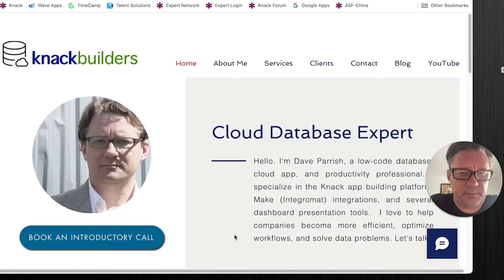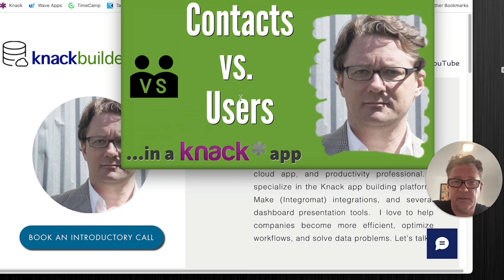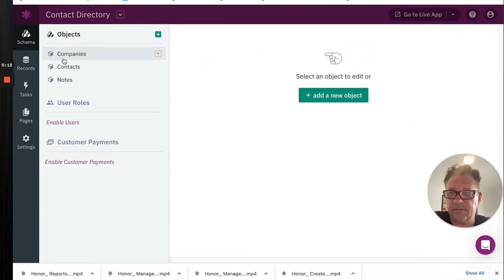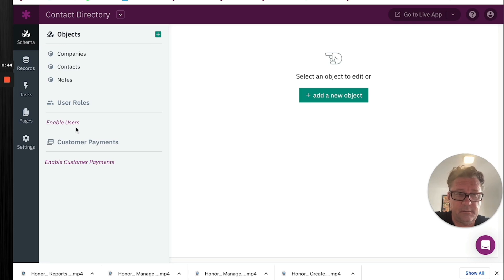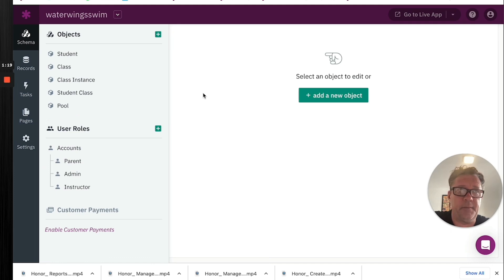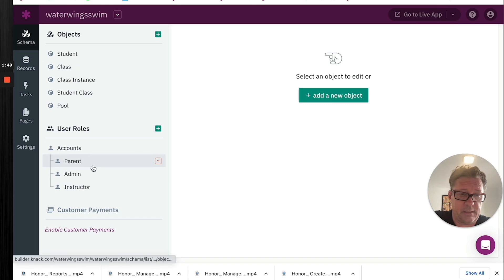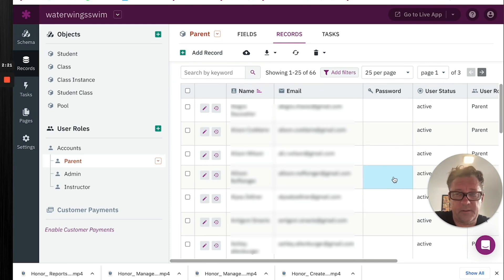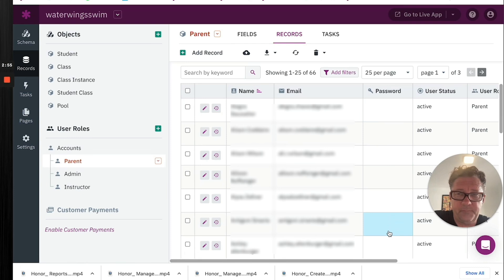Knack Database App Contacts vs Users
Questions about your Knack app? Let's Chat. Contacts vs. Users: What I really mean by this is "people" ... folks with a name, email address, etc. This first question you should ask when setting up your data is if this person will ever, at any point in the future, need to log into the Knack app.  If the answer is yes they might, then you should from the get-go set them up as a User.  You don't have to give them a password initially, or you may never.  But let me tell you, in a Knack database app, it is a colossal pain to transition a non-user data table into an actual User table.  So, check out this short video for some further details.

If you are a fan of building great apps with Knack, please click the Subscribe button to join my channel, and ring the bell to receive notices on all my new instructional videos. Thanks!